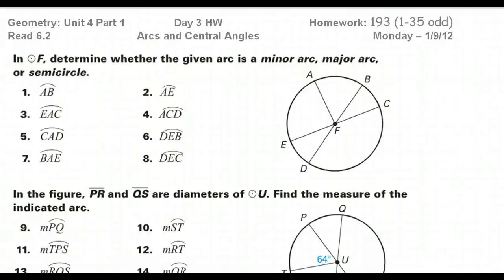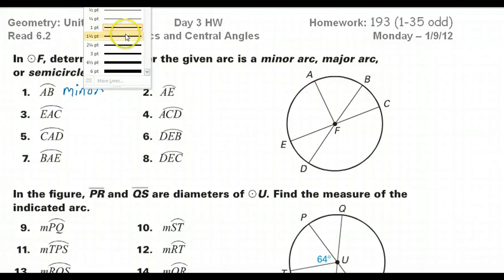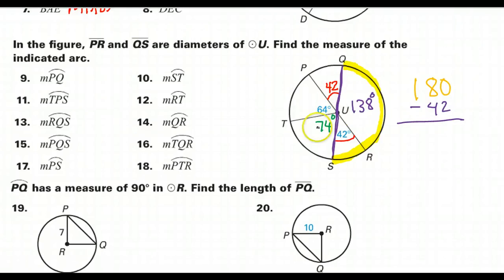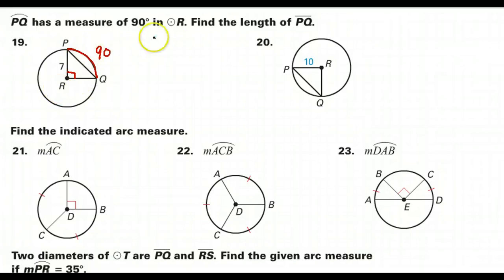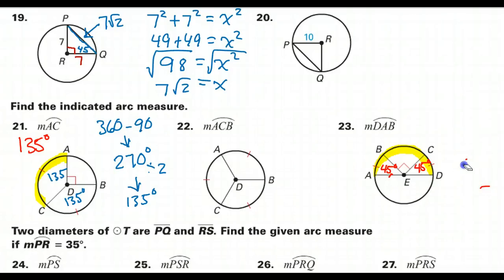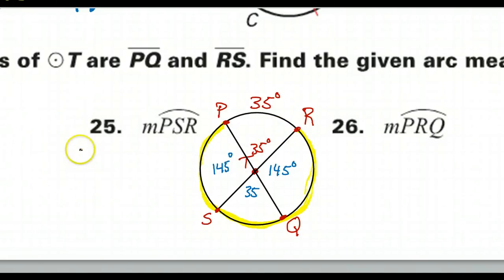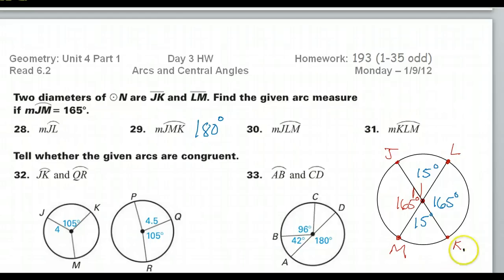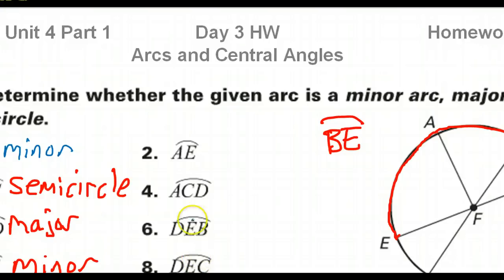Day 03 HW - Arcs and Central Angles